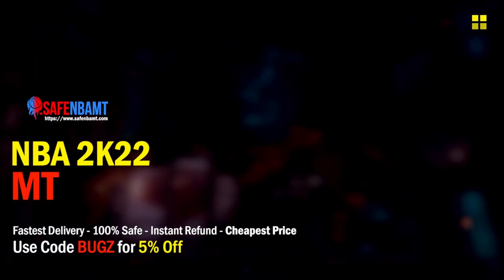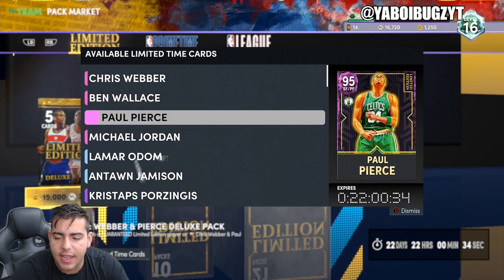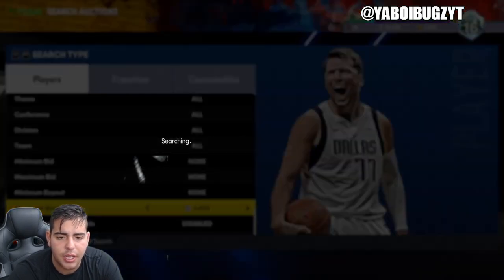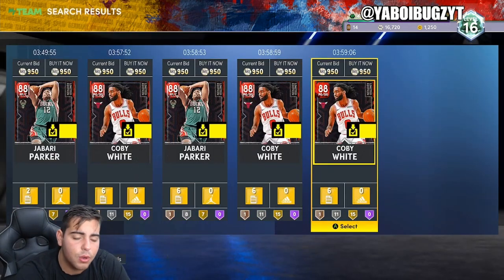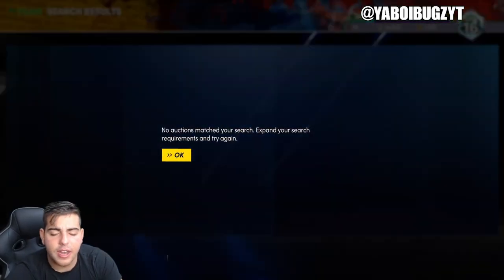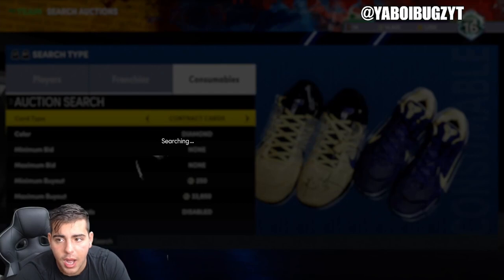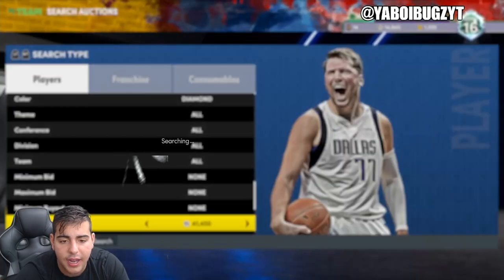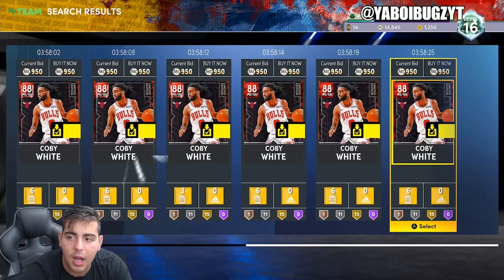TOP SNIPE FILTERS IN NBA 2K22 MY TEAM!